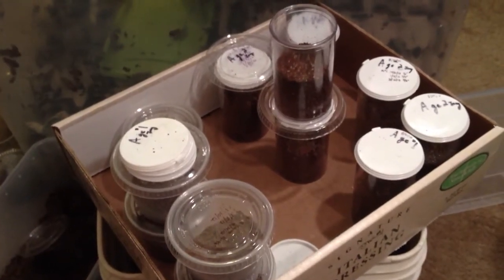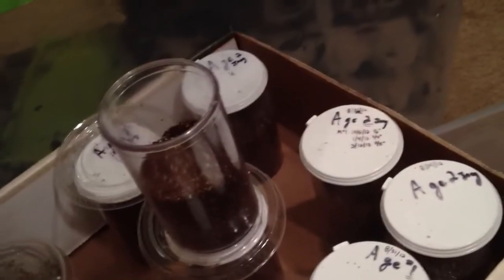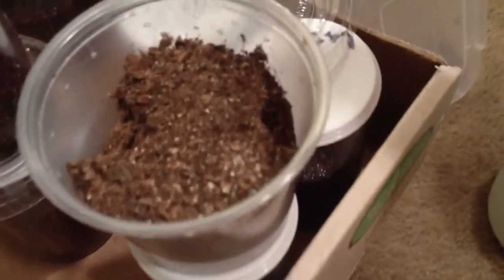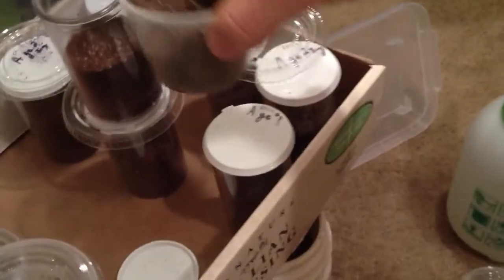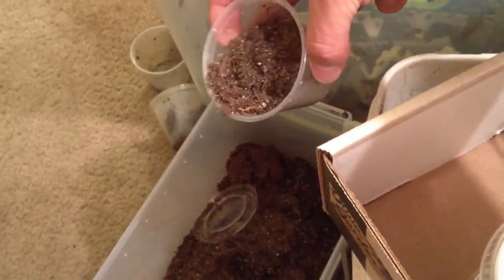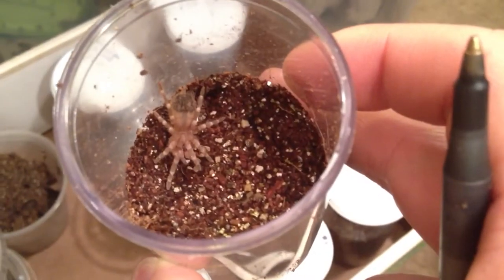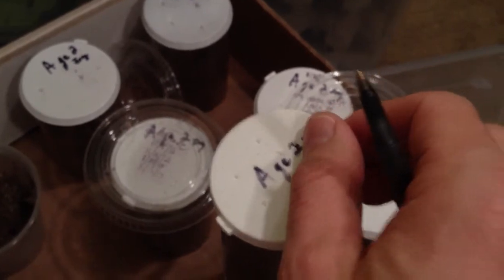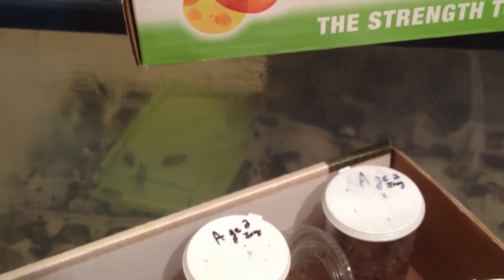A Genic rehouse and close look at what a Giant White Knee l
A Genic rehouse and close look at what a Giant White Knee looks like at 1"

Check that link out for feeder insects if you need them!

A Genic rehouse and close look at what a Giant White Knee looks like at 1". These guys are cute and when they get older are voracious eaters. That is why I have 12 currently.. Eventually I hope to use them to keep roach colonies in check!